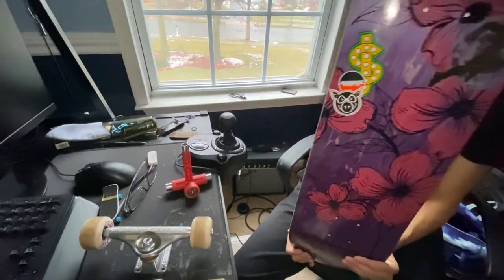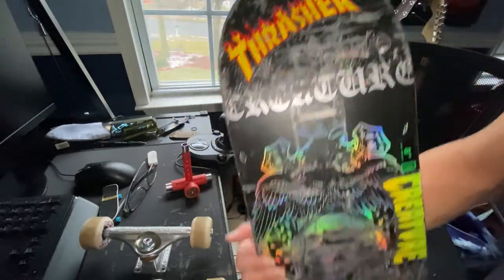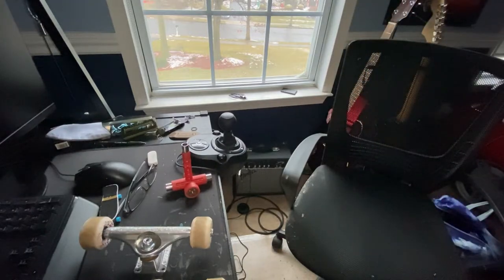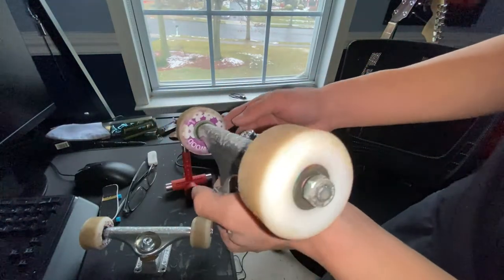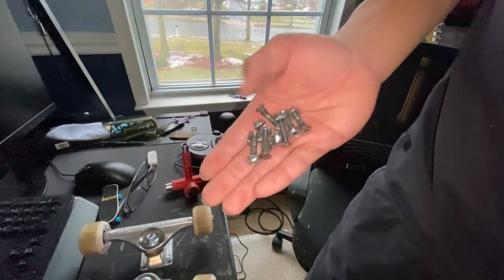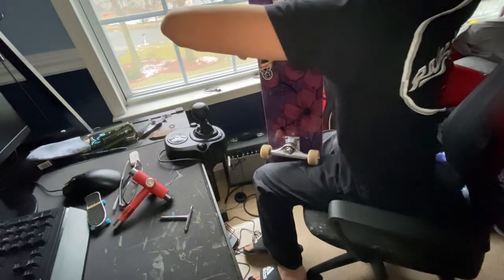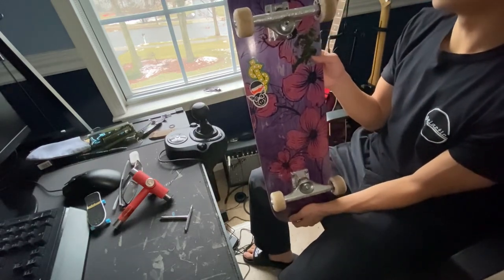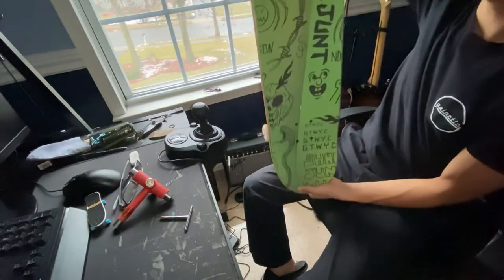New Board Setup!!! (Dogwood Skateshop, Shake Junt, etc.)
My New Board Setup!!!

8.0 Dogwood Skateshop Deck
144 Forged Hollow Independent Trucks
52mm Dogwood Skateshop Wheels
Pig Prime Bearings
Random Allen Hardware lol